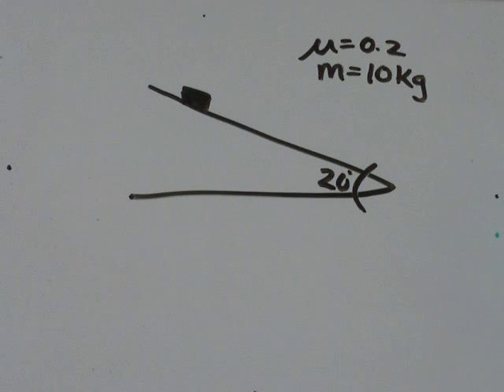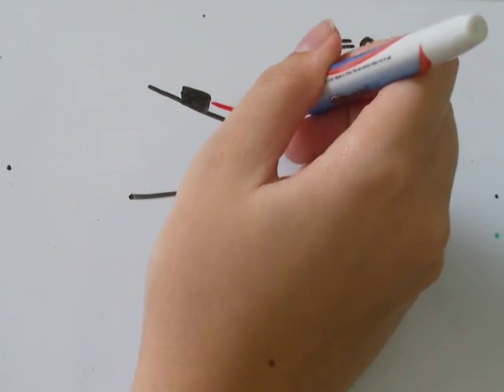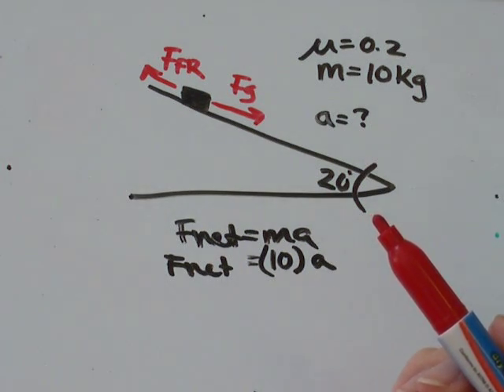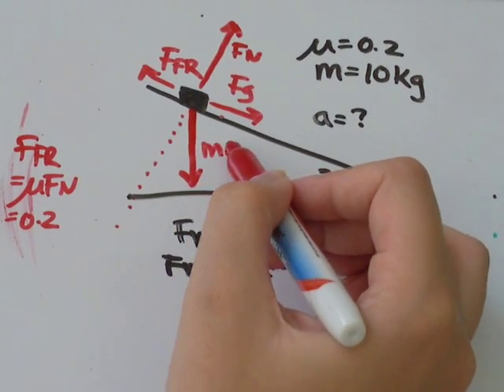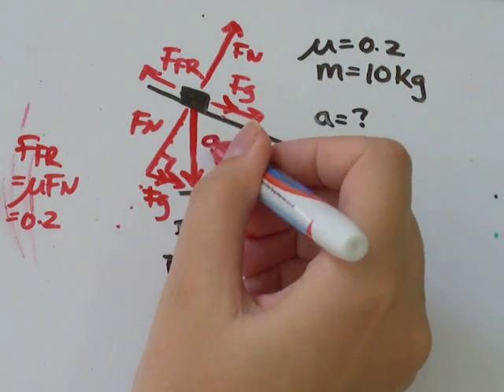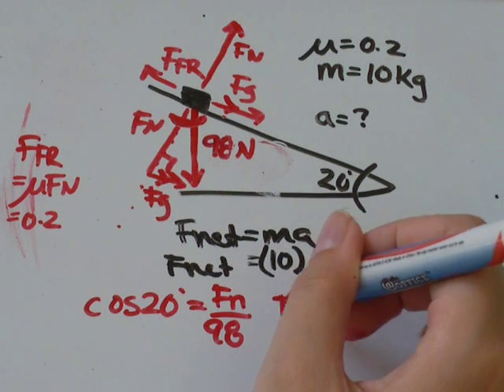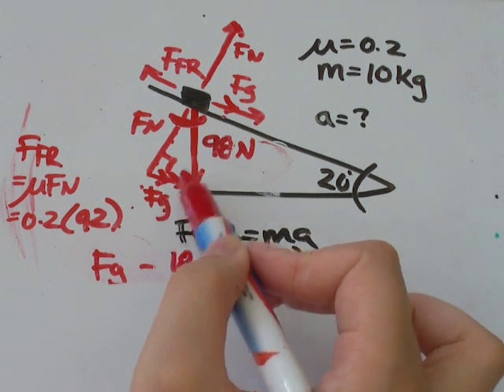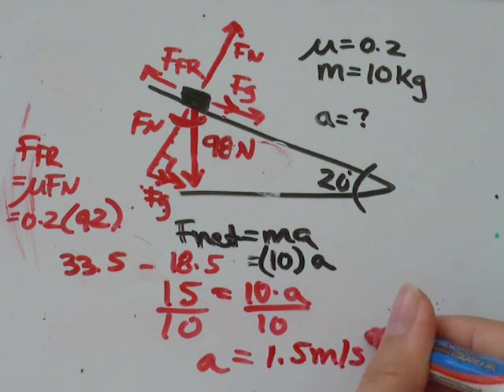Vector Dynamics (2D) Object slides down incline/slope, Force of Gravity Force of Friction mu*Fn Fg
dynamics (2D) Object slides down incline/slope, Force of Gravity Force of Friction mu*Fn Fg find acceleration object slides down slope,